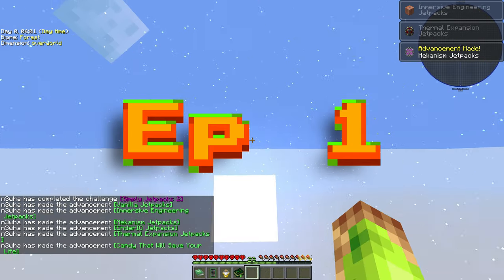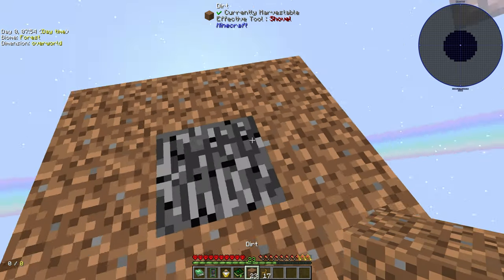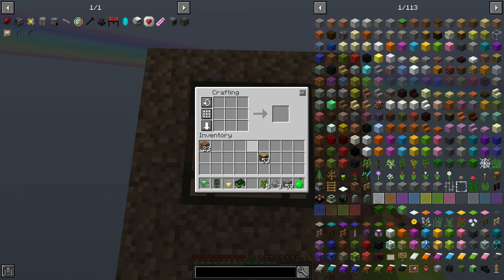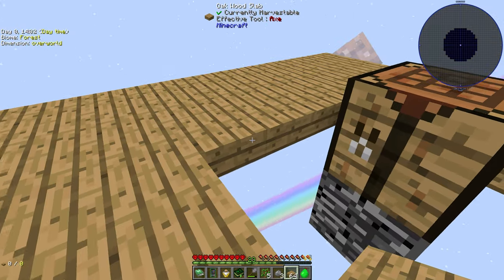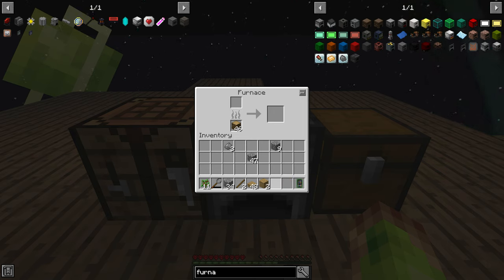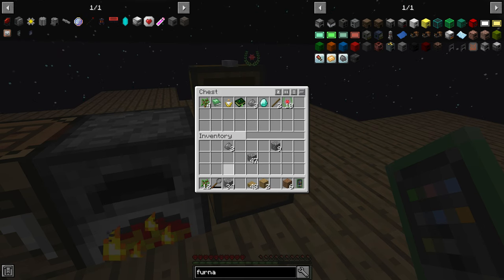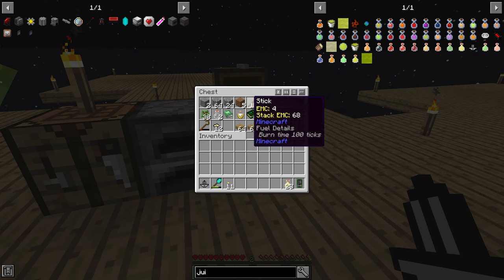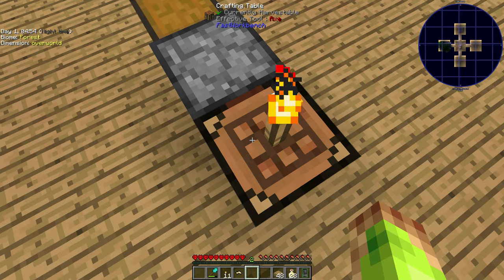New Start - Operation: Chaos Dragon | Modded Minecraft Hardcore | S2 EP 1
Modded Minecraft Hardcore Using Project Ozone 3

Operation Chaos Dragon! | Modded Minecraft Hardcore | S2 EP 1

MODs Used:
 -PO3
 -Refined Storage
 -Translocators